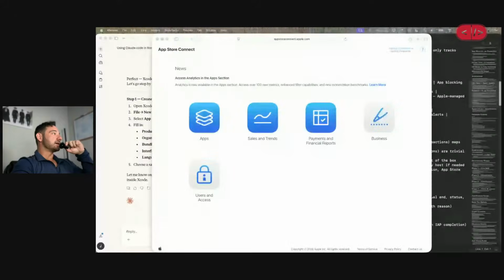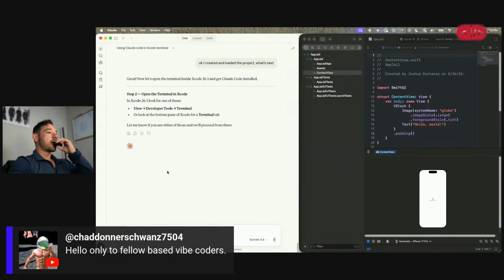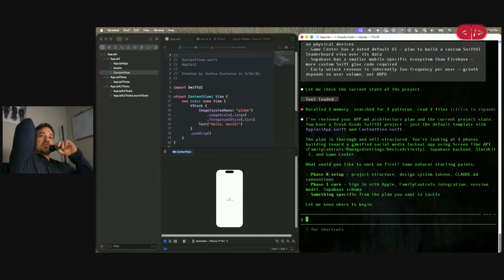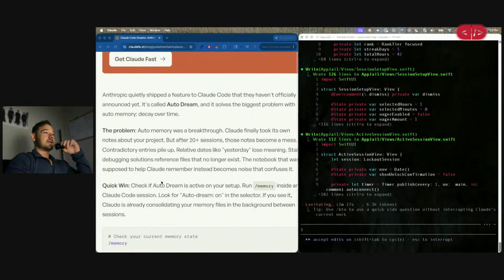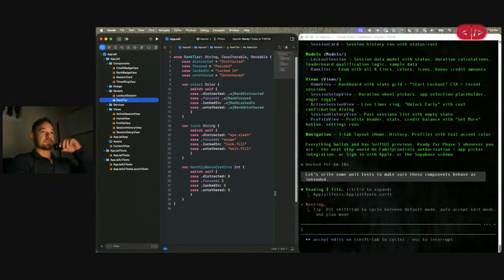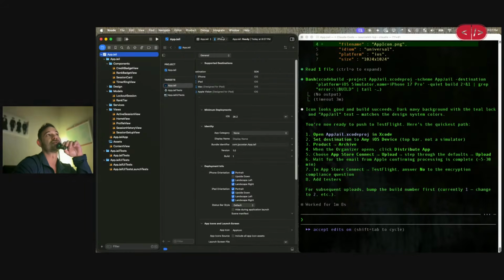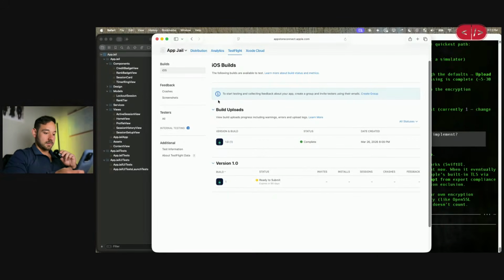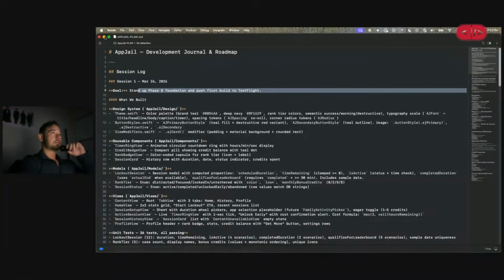Vibe Coding iOS Apps Until One Makes $100 — Day 14 ($8/$100)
I'm live building and shipping iOS apps to the Apple App Store until one of them makes 100 in real revenue.

Current earnings: $8.24/$100.
Currently building: App Jail - Gamefied phone down tracker.

Rules:
iOS apps only
Apps must be shipped to the App Store
Revenue must be real (not friends/family)
Continue to build something until one app hits $100